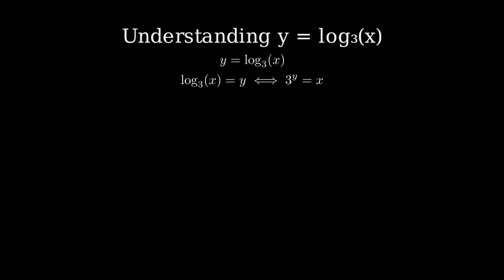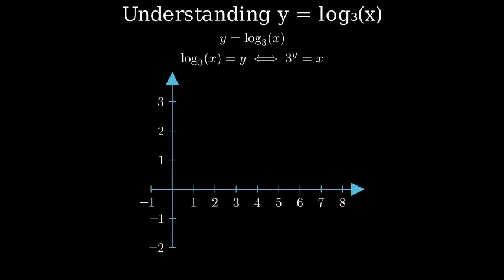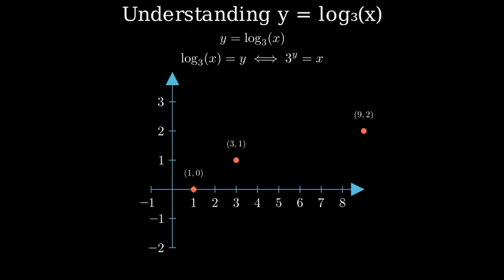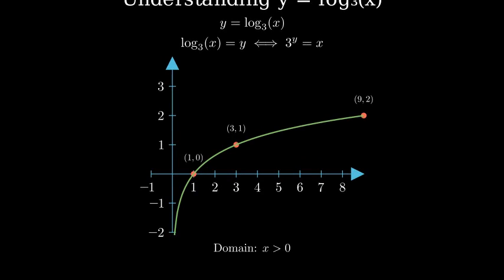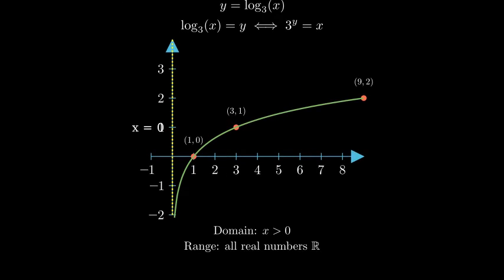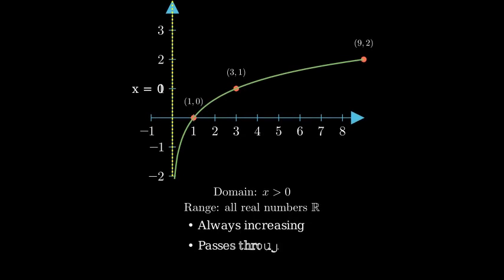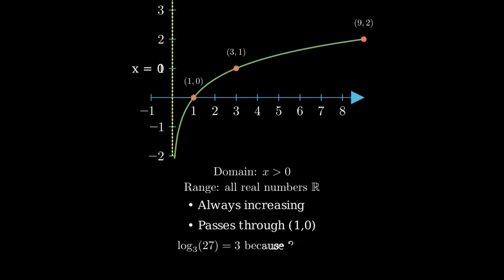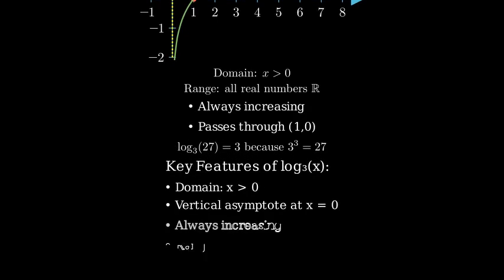y = log3(x)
This means that y is the logarithm of x to the base 3. To express x in terms of y, we can rewrite the equation using the definition of a logarithm.

The definition of a logarithm states:

log_b(a) = c  means  b^c = a

In our case, b = 3, a = x, and c = y, so we rewrite the equation as:

3^y = x

Thus, the equation y = log3(x) can be rewritten as:

x = 3^y